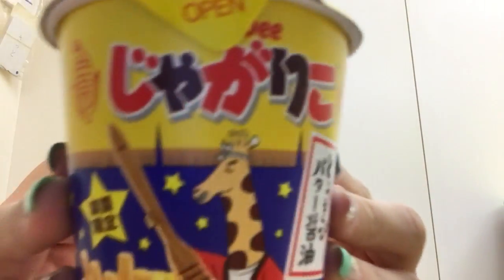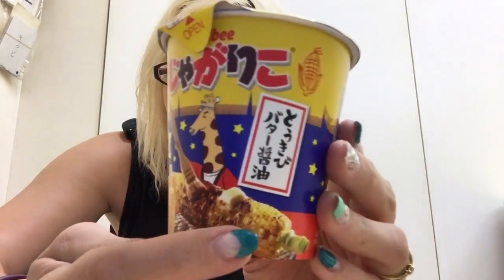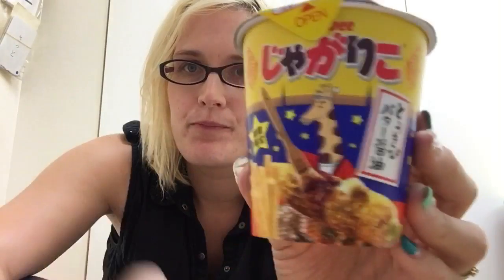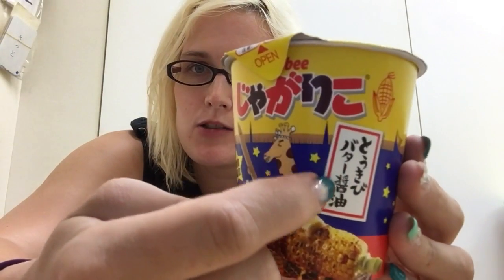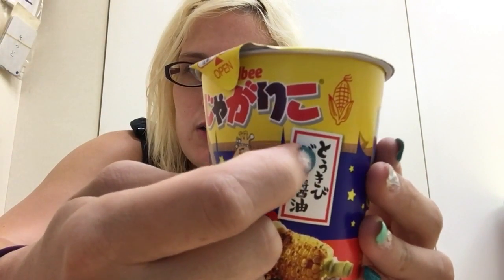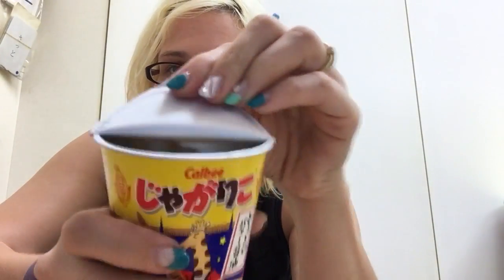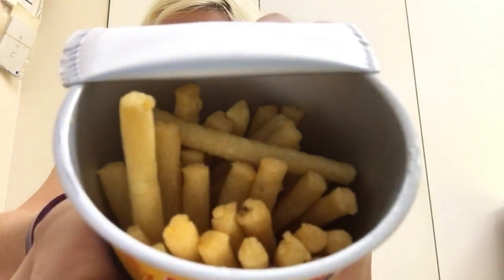Japanese snacks with Lindsay - jyagariko sugar cane with butter soy sauce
Jyagariko sugar cane and butter soy sauce